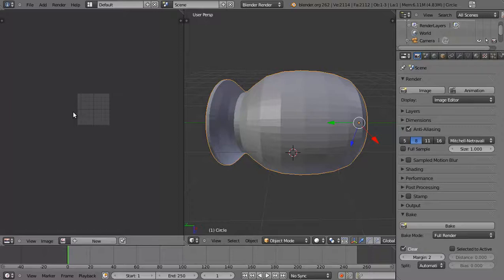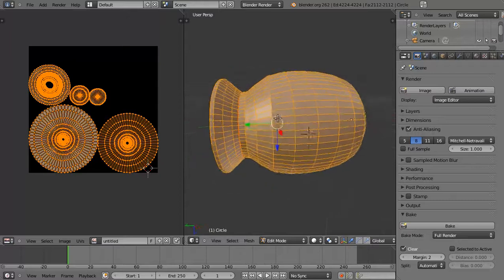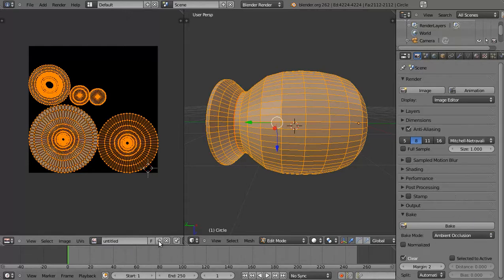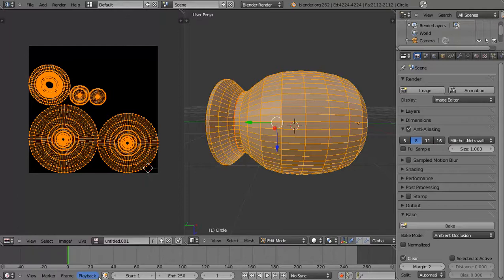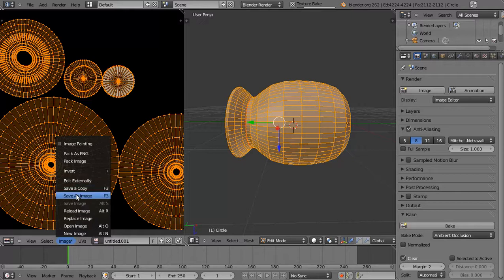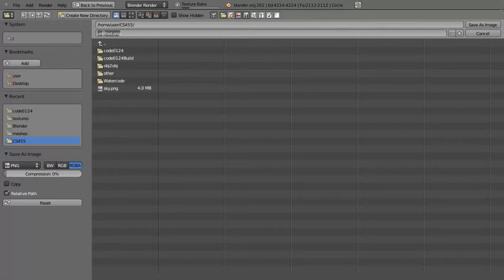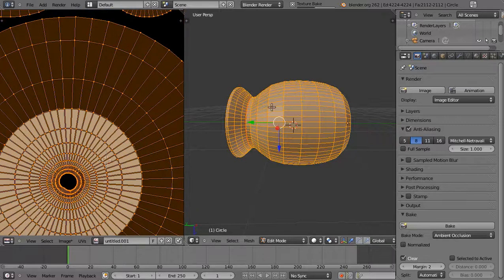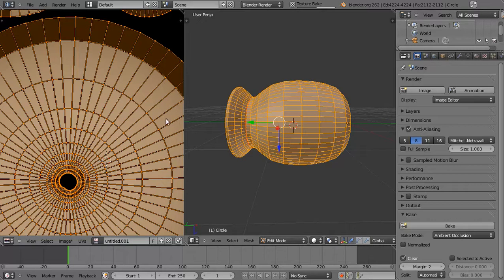Ambient Occlusion 2 - Blender